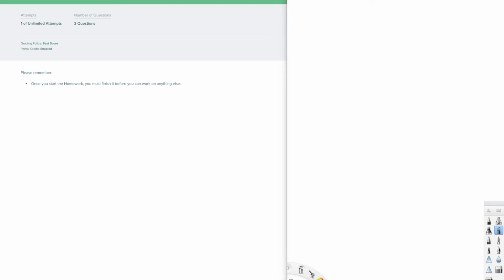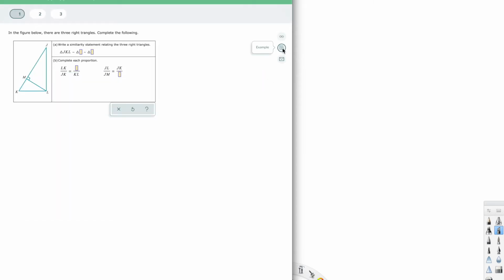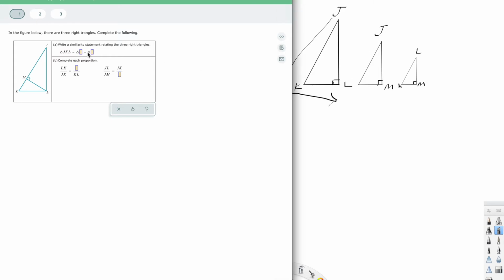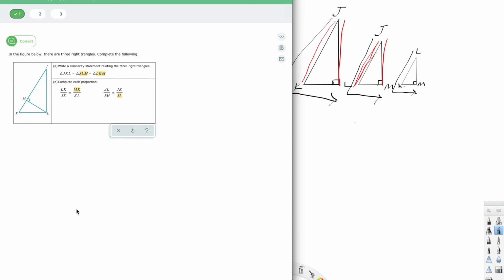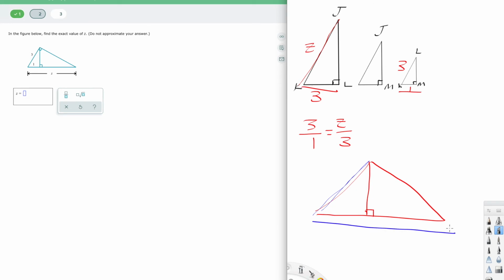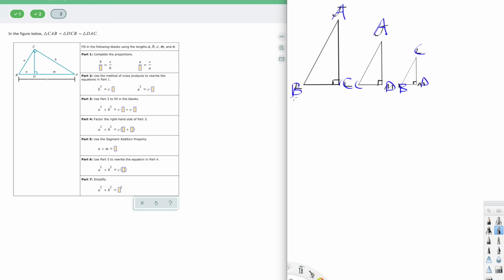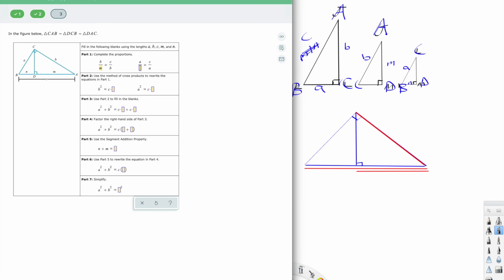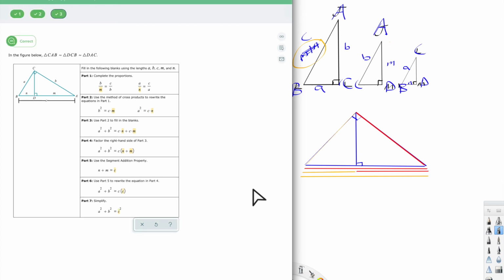10.1 Geometric Mean IM II